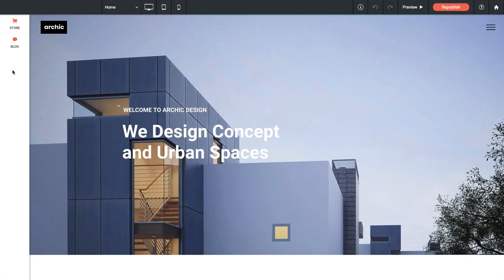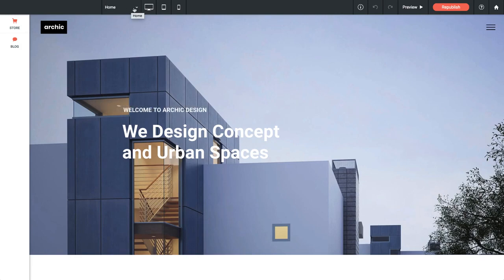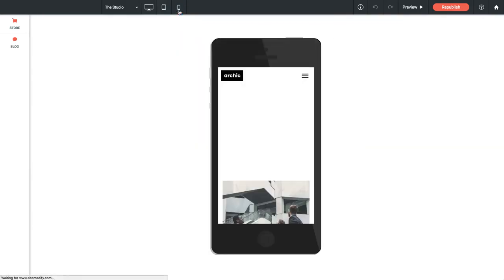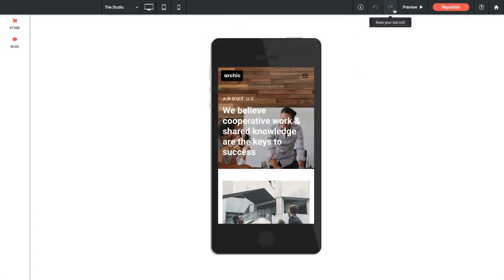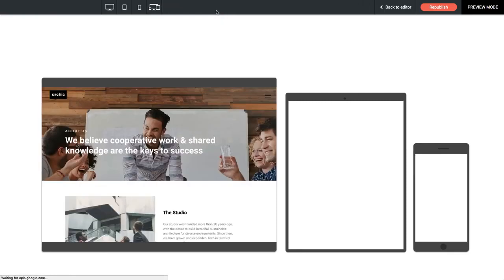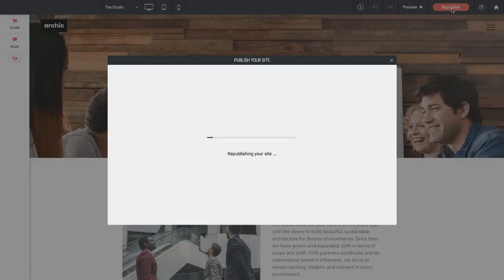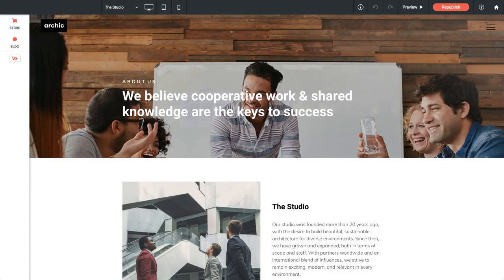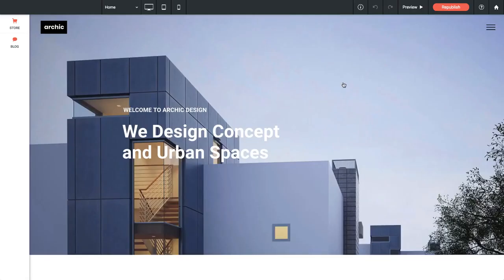EAST CMS User Basics Editor Interface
CMS - User basics - Editor interface